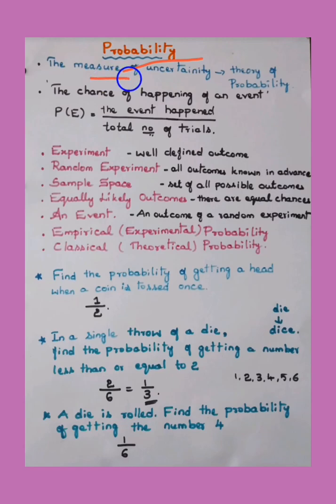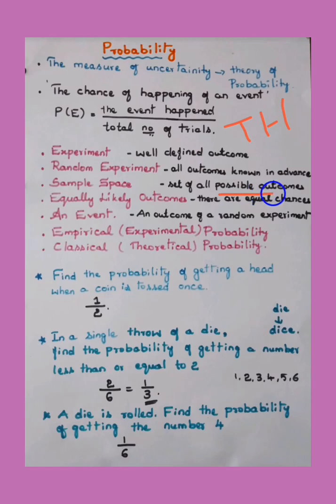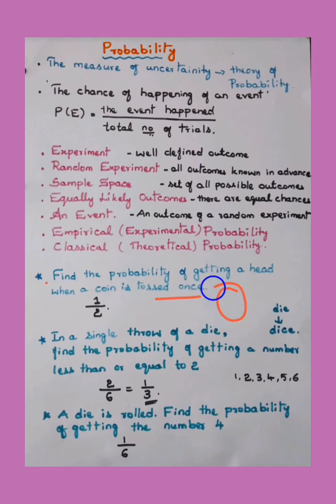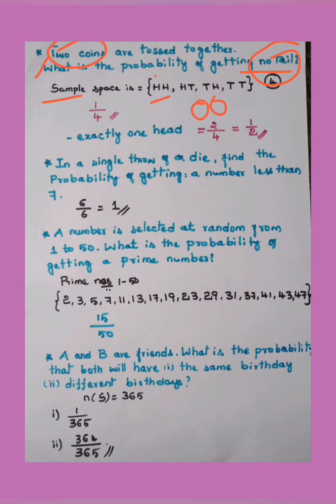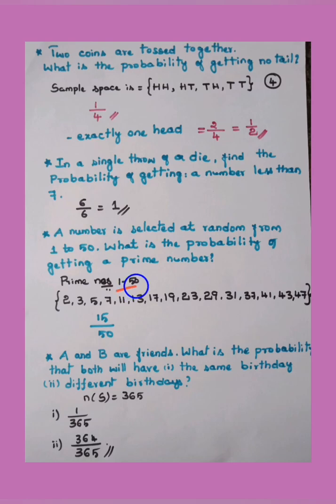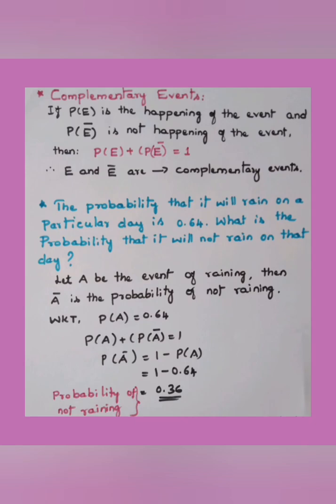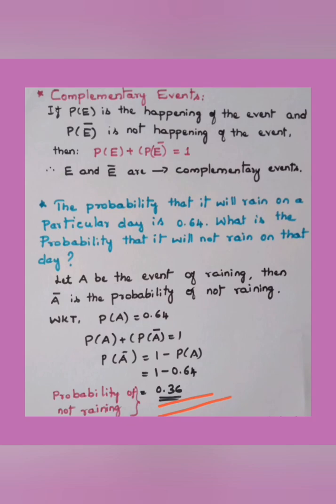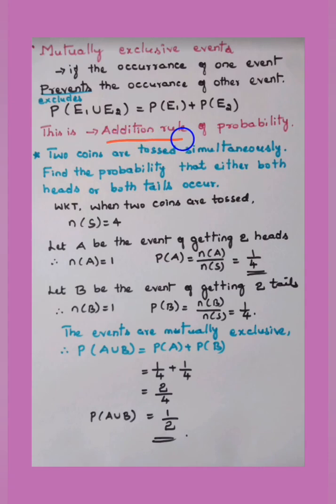Probability - Mathematics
In this video we shall learn about Probability in Maths related to Gpstr exams 2022

for
gpstr exams